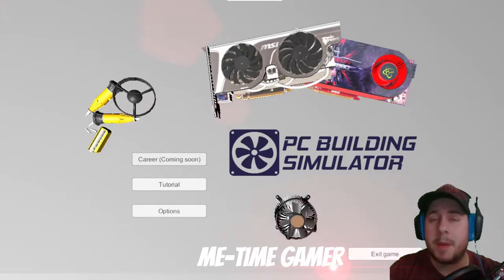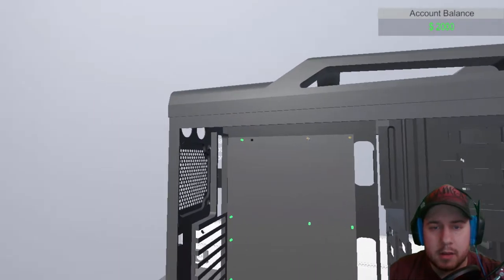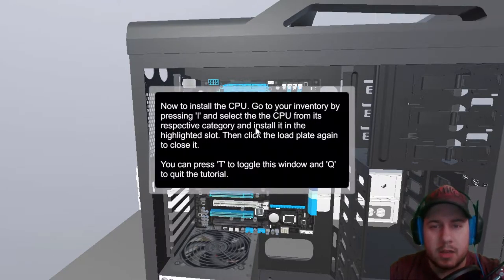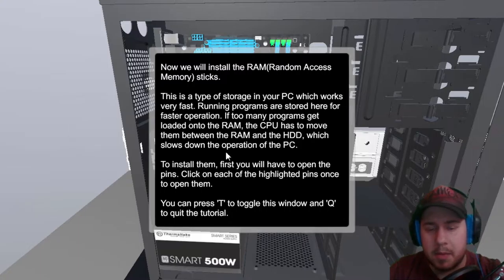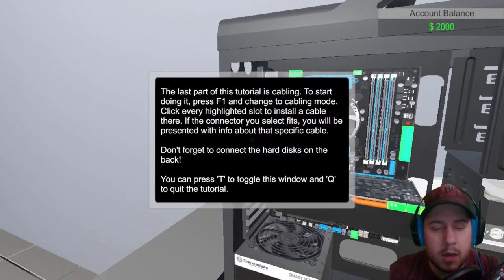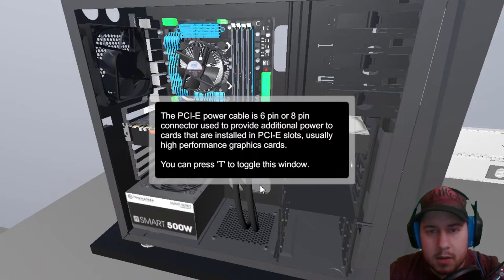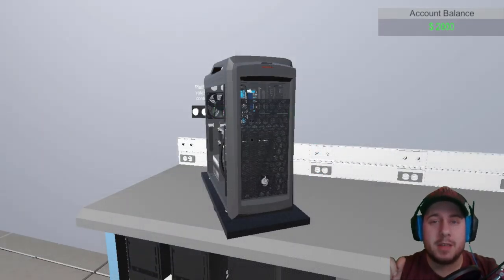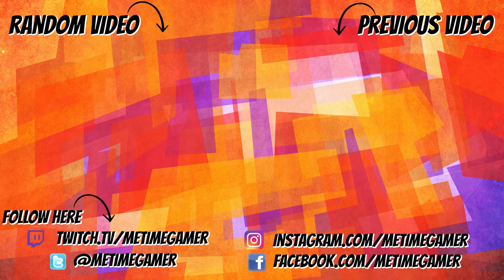SO LIFE-LIKE! | Trying Out: PC Building Simulator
I try to figure out how to build my own PC in PC Building Simulator.